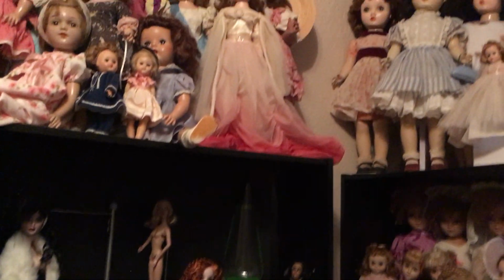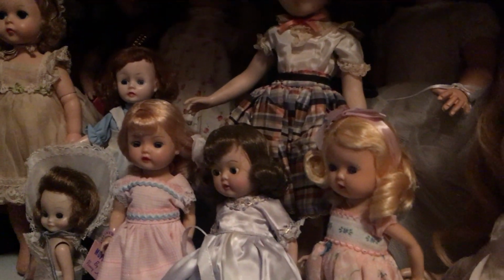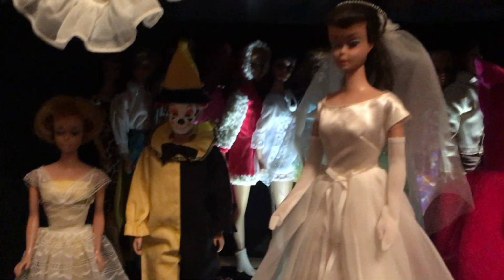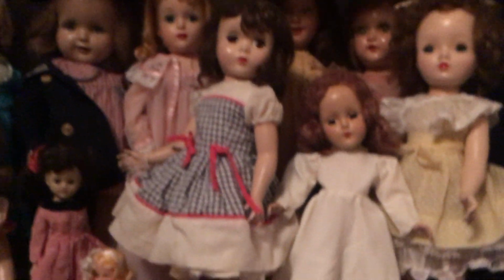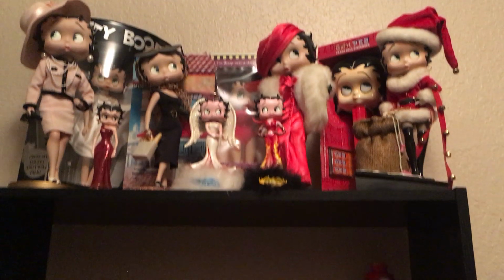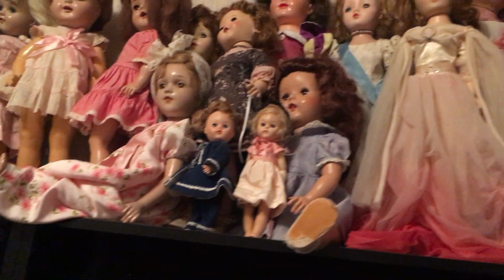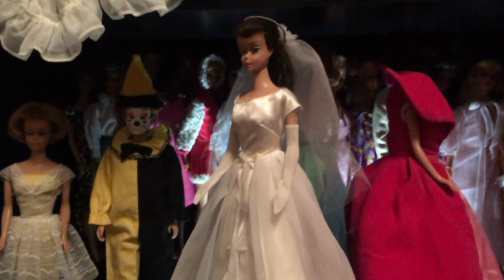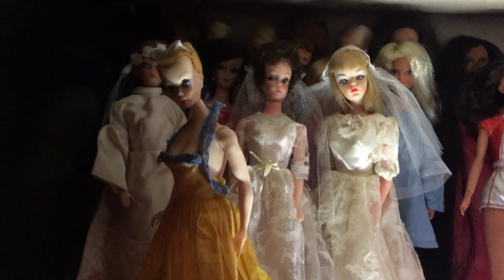My Doll Collection - doll room - vintage to modern dolls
In this video I wanted to share some of my doll collection. Enjoy the show!